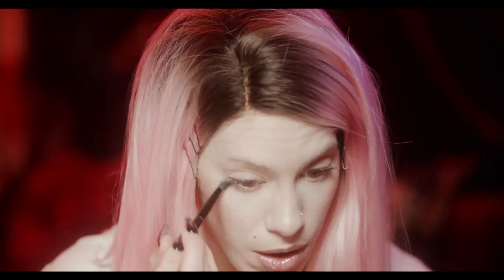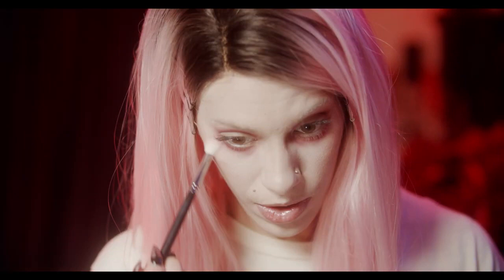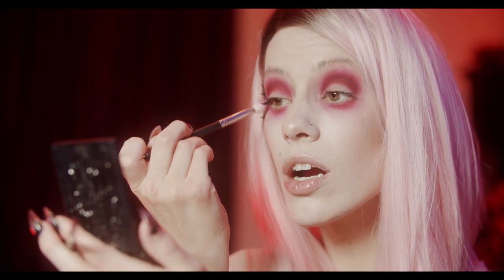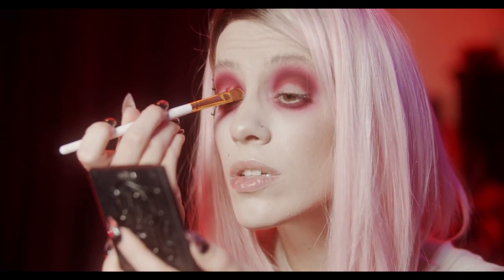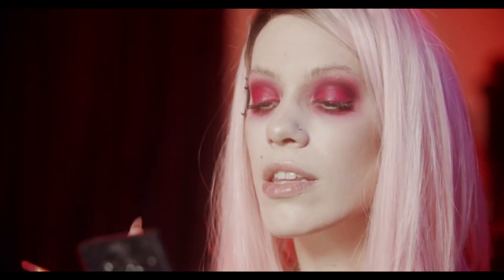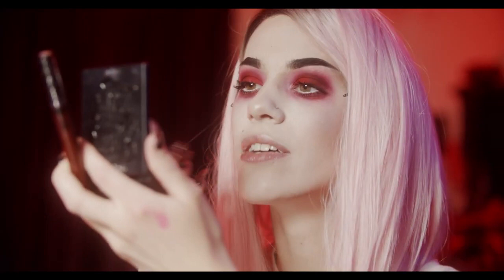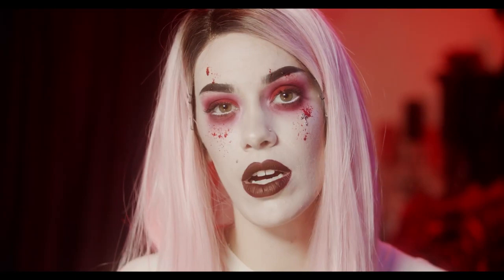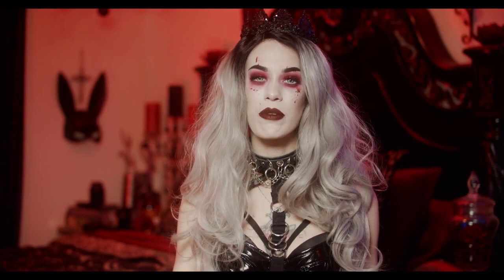Basic Human to VAMPIRE QUEEN Makeup Tutorial!! ❤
Goooood morning vamps and vixens! 😈 Today is a fun little tutorial/transformation for one of my go to looks for when I want to feel like being the Queen of the Damned hehe 💋 One part silly-one part informative- I hope you all enjoy!
*PLEASE NOTE* This video was filmed about a year ago so it is a little blast from the past! Please forgive me for a couple of the items I used are no longer available such as the lashes- (I would recommend using the "Noctura" lashes from Rouge and Rogue instead) and the KVD Glimmer Veil can be subbed with any red liquid glitter!
Thank you so much for hanging out with me today! I hope your week is full of magic 😘
The majority of the makeup used in this video is from KVD Beauty:
 ♫ Music ♫

Filmed by:

Sergio M. Lorenzana

Vampire look cover art by @Charleslongphotography